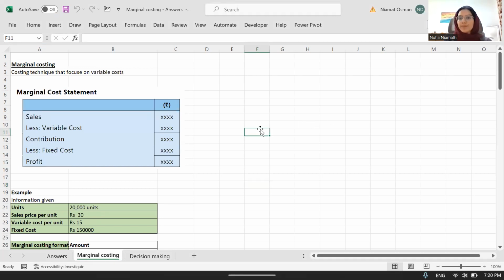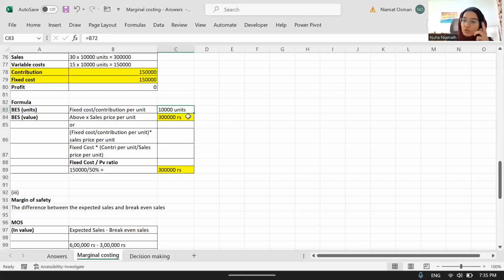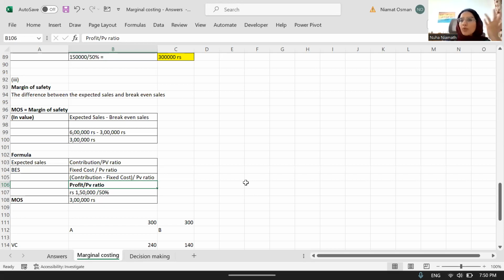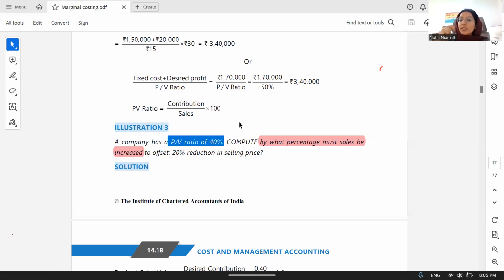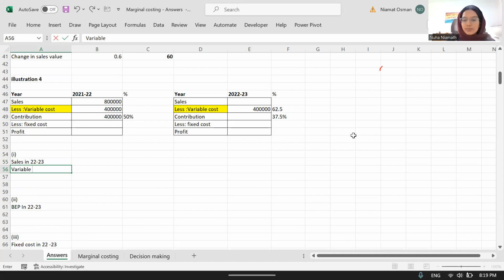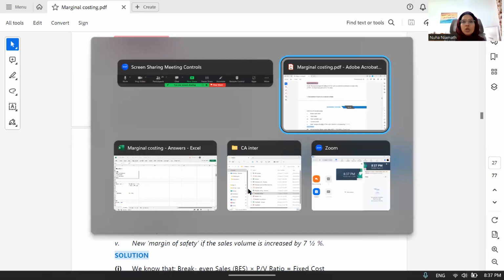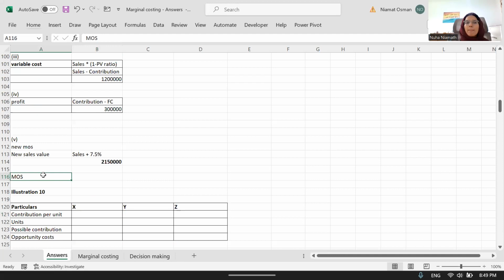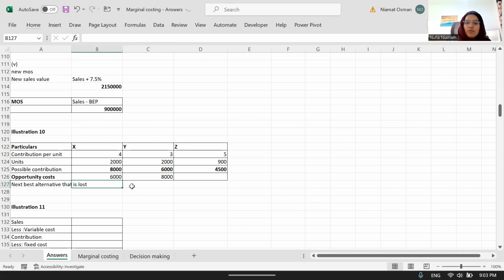CA/CMA | INTERMEDIATE | COSTING | MARGINAL COSTING | PART 1 | ENGLISH |CA NUHA NAIMATH